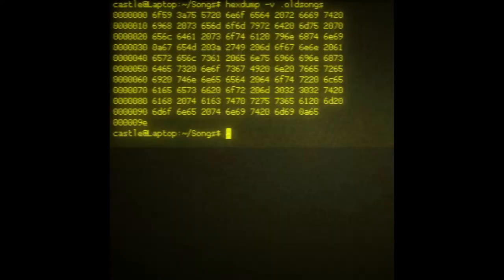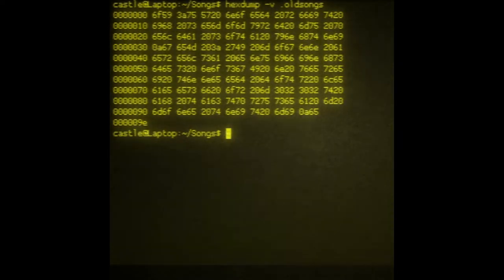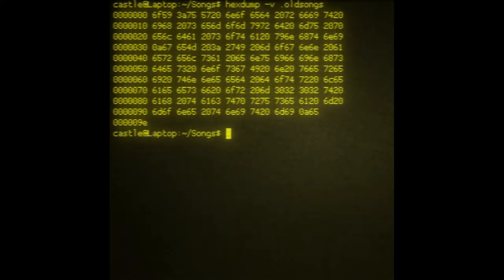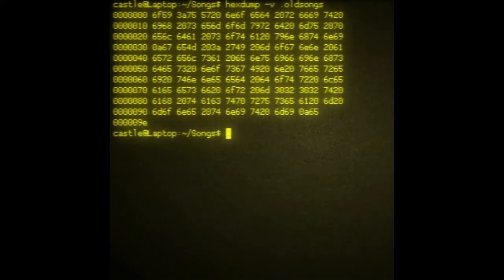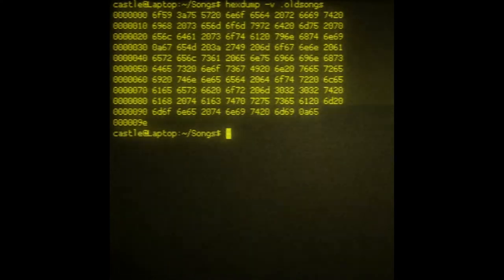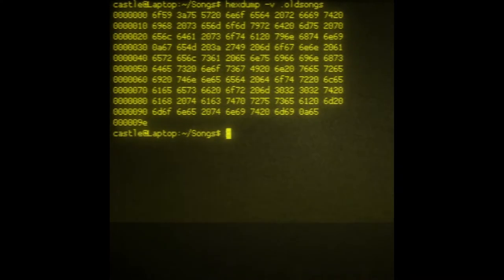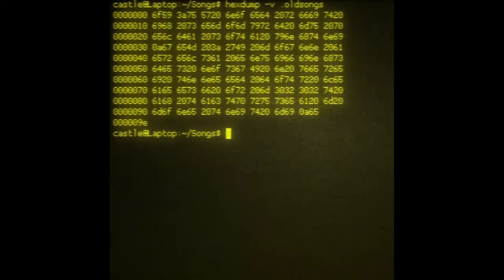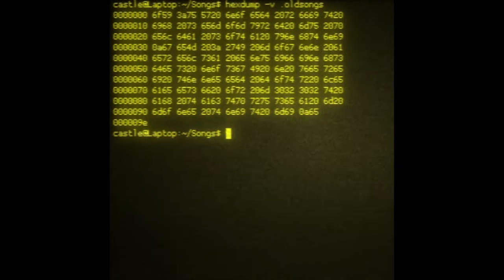TOGOMQAUKHCD - Castle | (prod. by wavytrbl)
I've been seeing faces in my dreams

I've been seeing faces and places in my dreams
I don't know what it really means
Yeah I got the moolah, but I keep it cooler
Try to keep my dreams weep free, but I got a PC decked out
Man I'm living
Yeah I got a server too
Yeah I'm living good

Yeah I waste hours and hours upon hours on my PC
Doing things that keep me from losing my shit, but its okay
Sometimes I forget to eat, is that okay?
I don't think, no way
That's not a good thing to say but...
I've been dreaming of faces lately
And I don't know what they mean to me

I want to go to space, go to space
I just want nothing around, nothing around
Just me in space
But the closest seems to be living in the woods alone
Far from еvery home I've еver know
Maybe I could finally get some good sleep in the stars
Looking up where I actually want to be, but I will never be there
Yeah I got a planet in a cool chair
Ring around the rosie
But I want a ring on the rings of Saturn
But I don't know, does it even matter?
We will never ever get there

Maybe we will, but if humanity keeps going the way it does
Then I don't know
Can't even give any hugs
Unless you know them, pretty well

I've been dream of space
I've been seeing a face
Not sure what that means
I'm going, I'm going
Running running running from this space
Oh oh, peace out